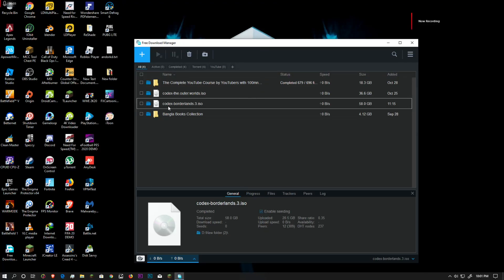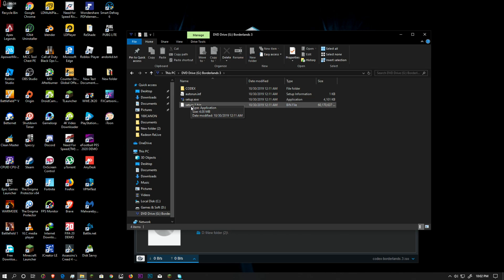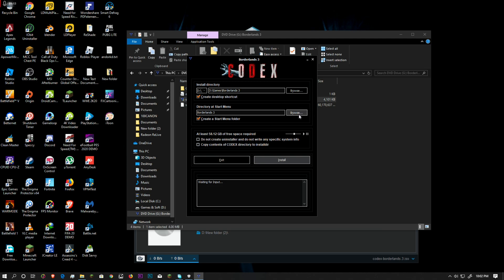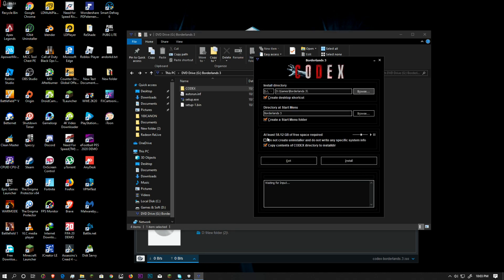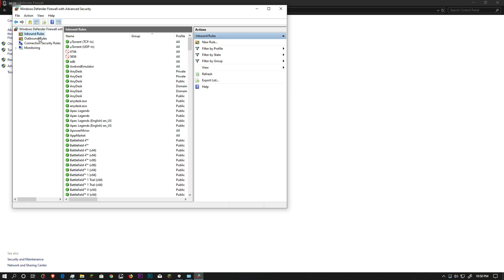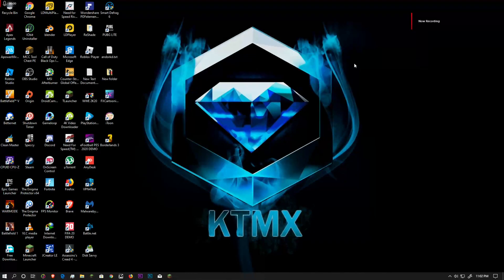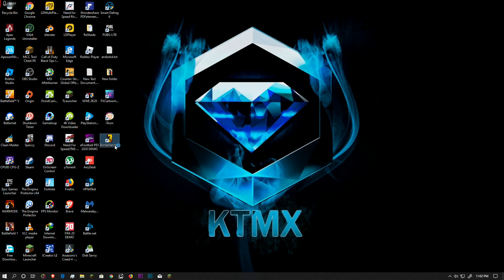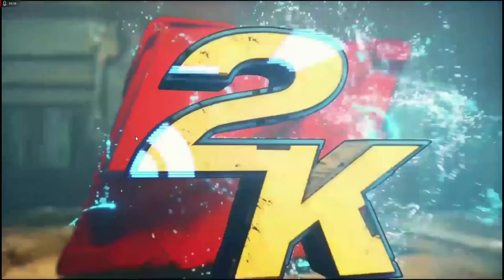HOW TO INSTALL Borderlands 3 Codex Launching FIX Tutorial Crashing fix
Borderlands 3 Codex full installation tutorial step by step instructions how to fix crash and launch issues.